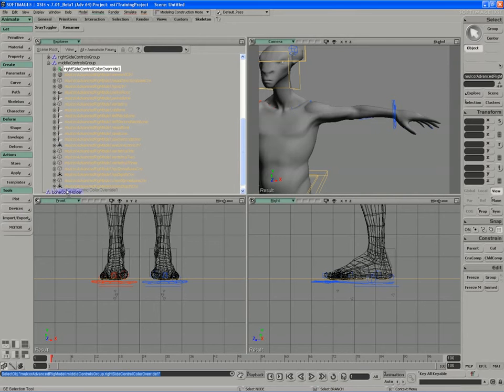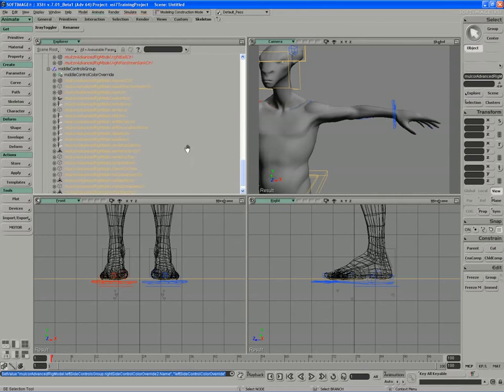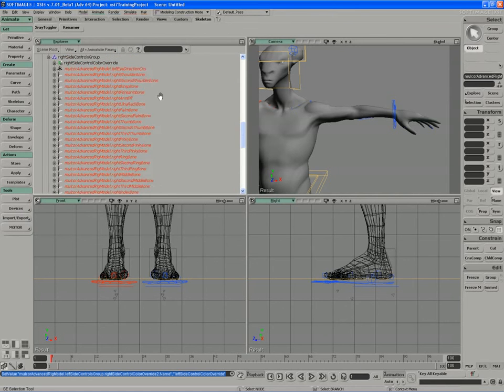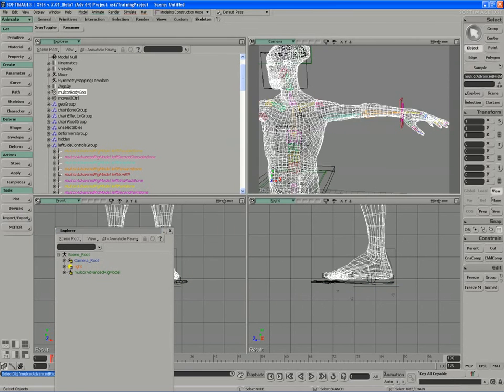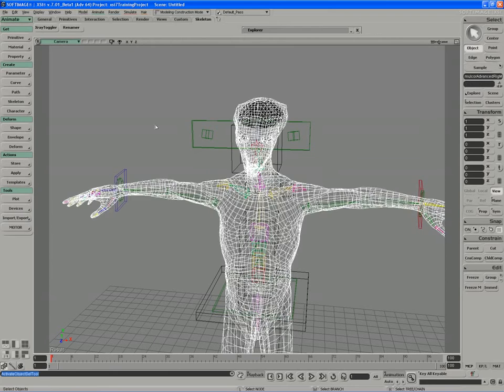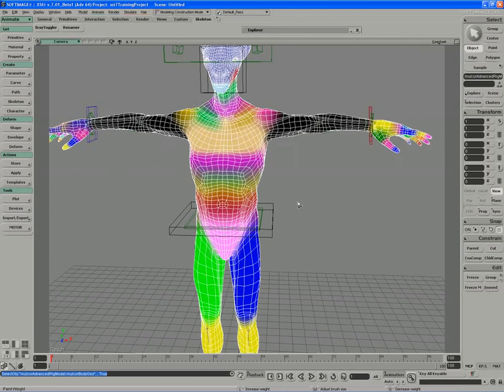56. Removing Deformers Ensuring Bind Pose Color Overrides